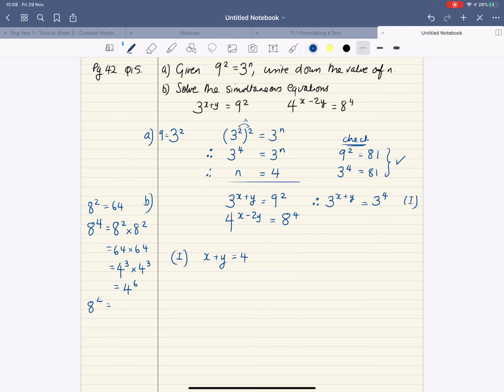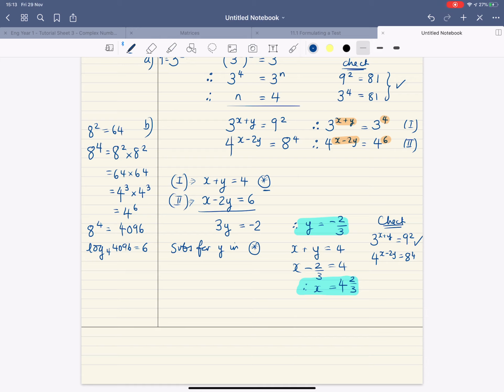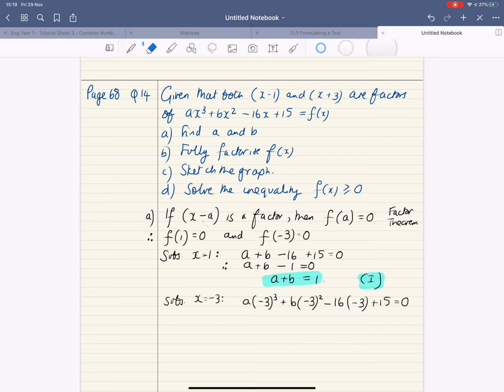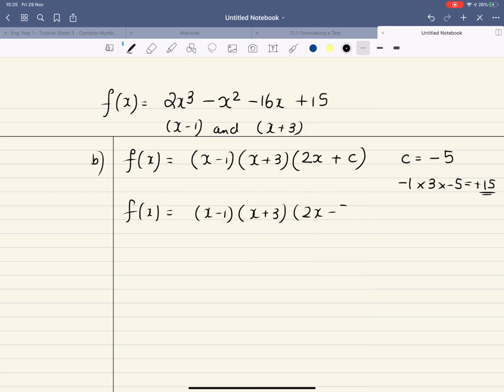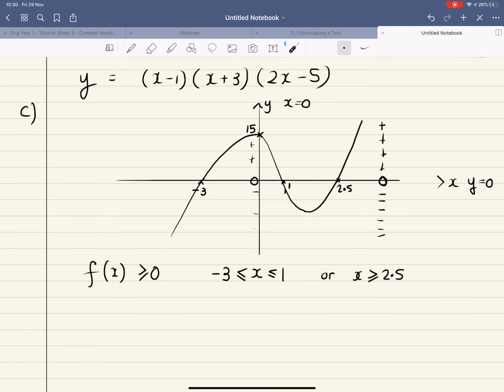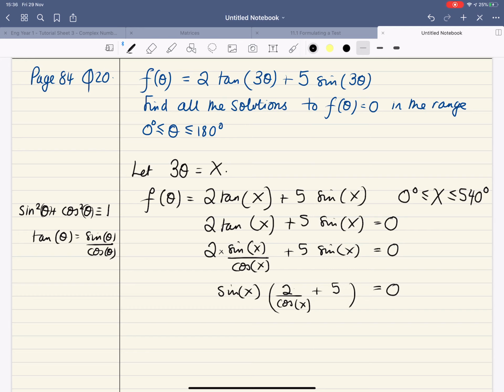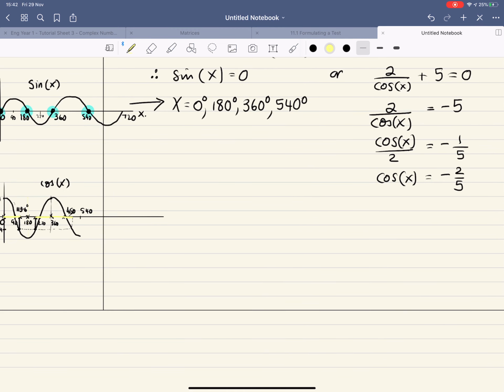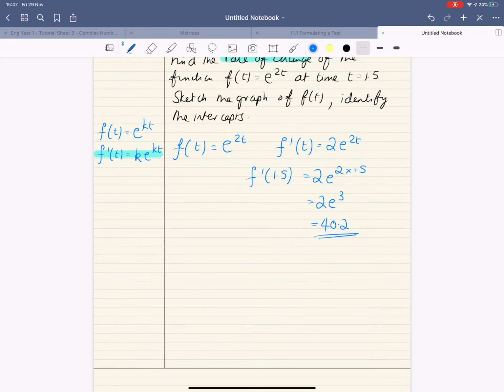Final revision for Foundation Trimester 1